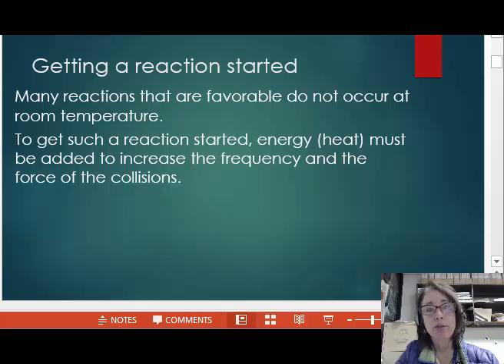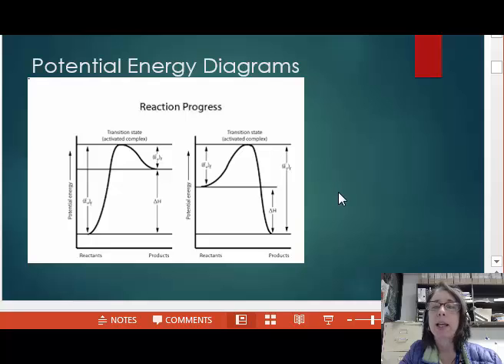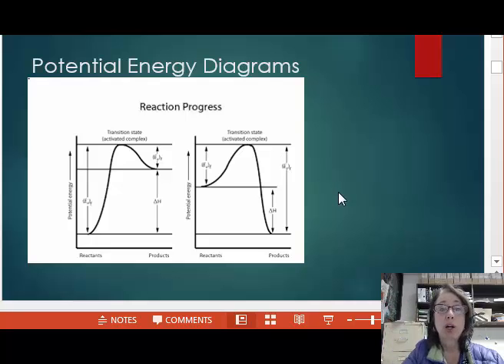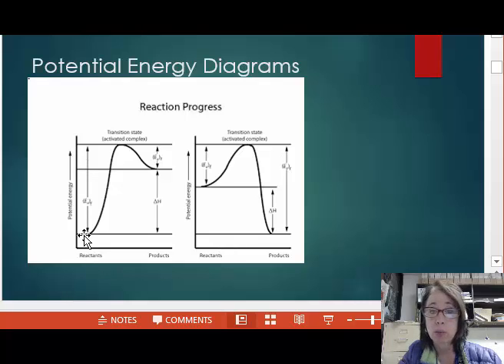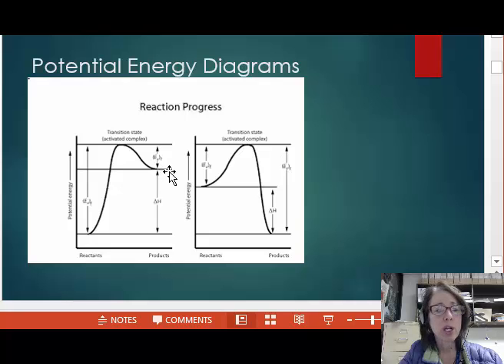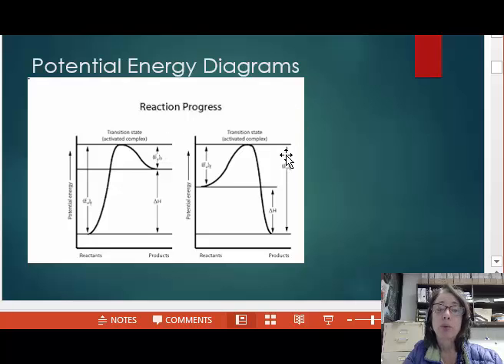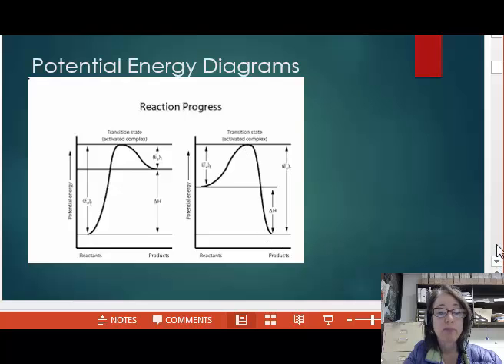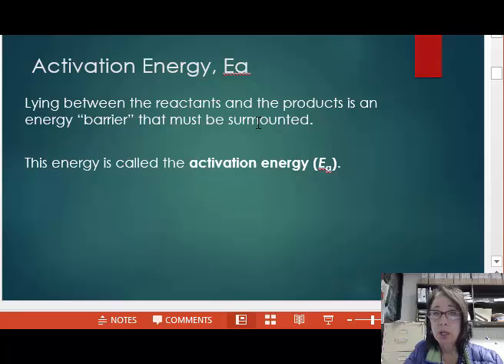CHM 151 SP18 203 Intro to Activation Energy